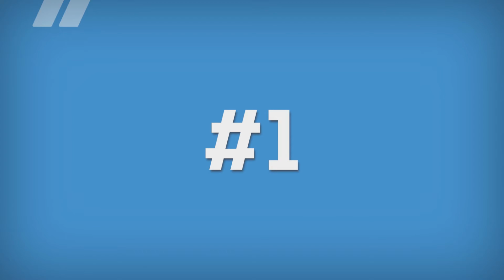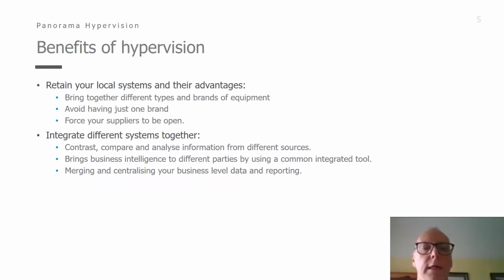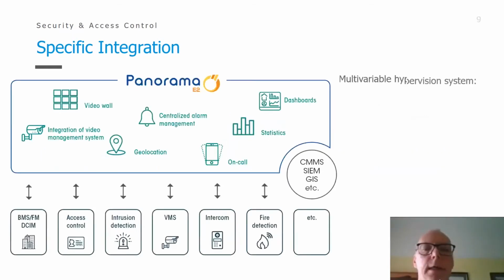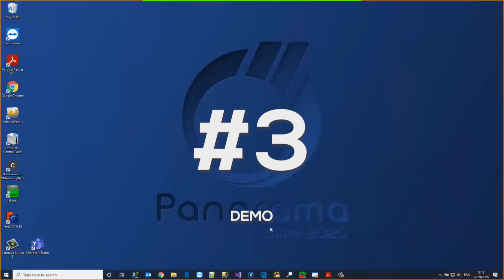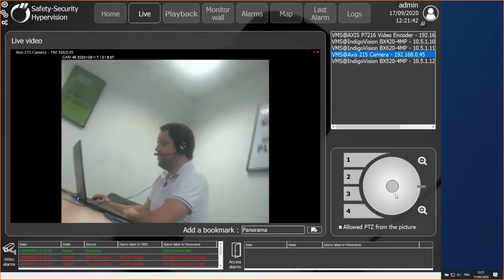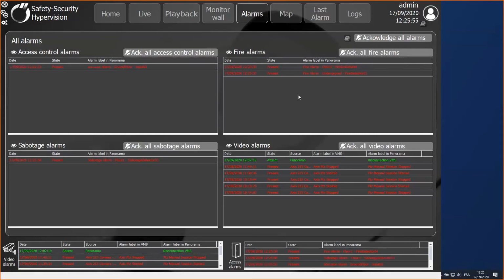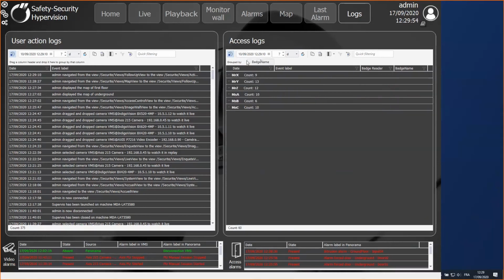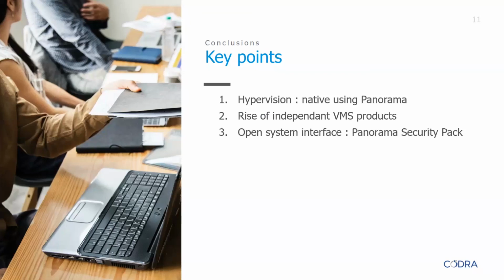Webinar2020 6 Hypervision and Security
Building hypervision system is a common thing with a SCADA/BMS/CMS/DCIM solution like Panorama E2.
But VMS (Video Management System) are complex but open solutions to connect with.
We developped VMS and access control software pack to easily communicate with serveral Security software editors (Genetec, Geutebrueck, Milestone).
Some specific integration for customer were alose developped.
As usual a live “Security Pack” technical demonstration.

00:00 Start
01:15 Agenda
01:40 1.Panorama Hypervision
06:41 2.Security & access control
13:55 3.Demo
30:00 4.Summary